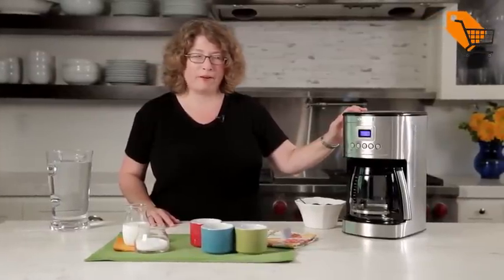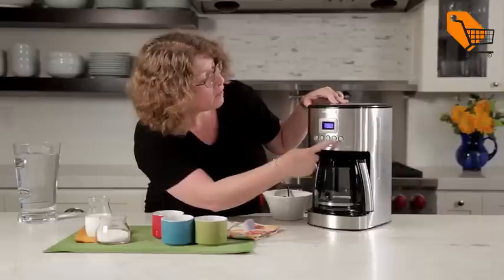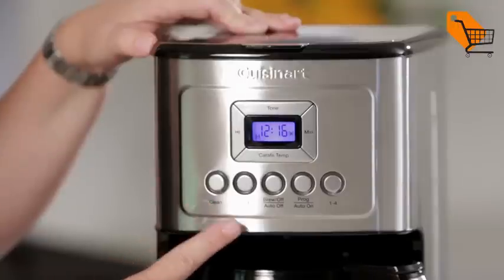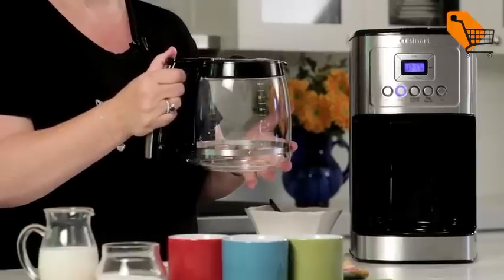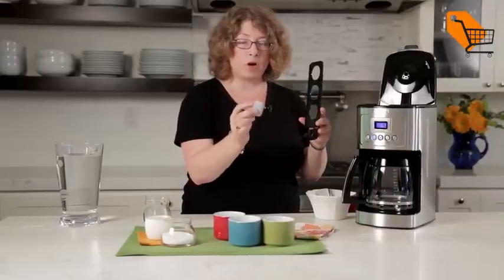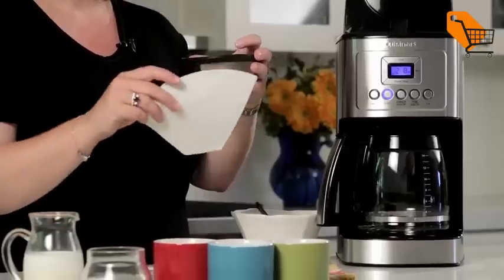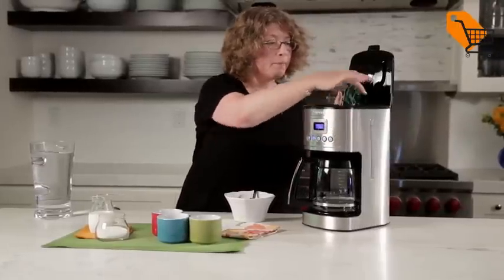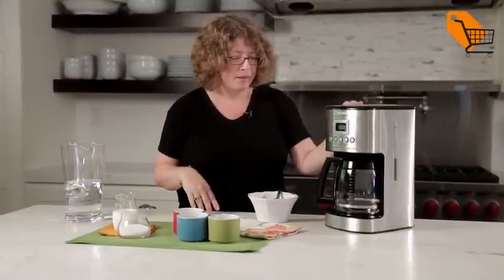Best Coffee Maker Cuisinart DCC-3200 | Daily Deal Shop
Cuisinart DCC-3200P1 PerfecTemp 14-Cup Programmable Coffeemaker with Glass Carafe, Fully Automatic Allows for Brew Strength Control and 1-4 Cup Setting, Stainless Steel

Brand Cuisinart
Capacity 236.6 Milliliters
Color Stainless Steel
Special Feature Programmable
Coffee Maker Type Drip Coffee Machine

• ENJOY HOTTER COFFEE: Expert coffee-making technology will allow you to ensure your coffee temperature is perfect without sacrificing flavor or quality
• BREW STRENGTH CONTROL: Select regular or bold coffee flavor to perfectly match your coffee taste preference
• FULLY AUTOMATIC COFFEE BREWER: 24-hour programmability with 1–4 cup settings, auto-off functionality—0-4 hours—and optional ready alert tone
• 14-CUP GLASS CARAFE: Includes decorative stainless-steel handle with matching stainless-steel body to perfectly pair with your kitchen appliances
• FILL WITH EASE: Easy-to-view water window for accurate filling and Cuisinart’s trademarked Brew Pause feature lets you enjoy a cup of coffee before the brewing cycle has finished
• DURABLE FILTERS: Reusable gold-tone coffee filter included and built-in charcoal water filter

Best Coffee Maker Cuisinart DCC-3200
top 10 Coffee Maker Cuisinart DCC-3200